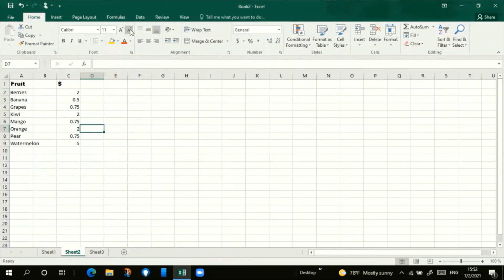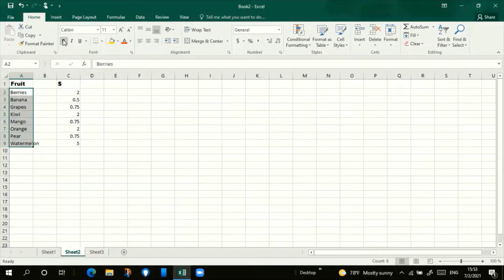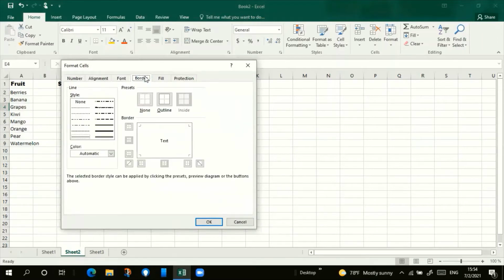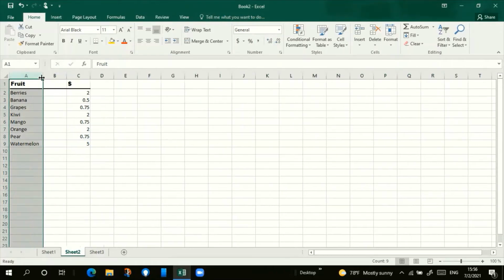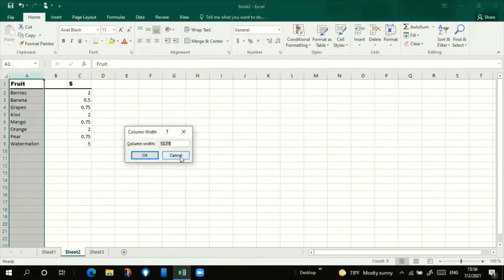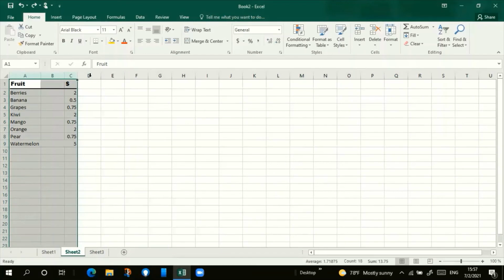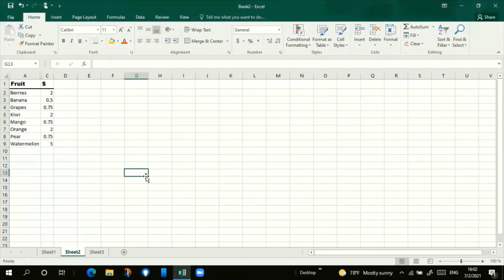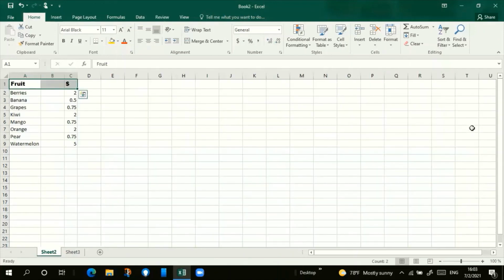Microsoft Excel Tutorial for Beginners - Day 5